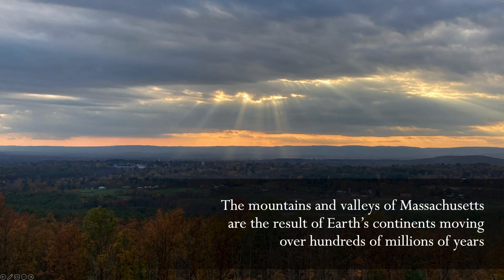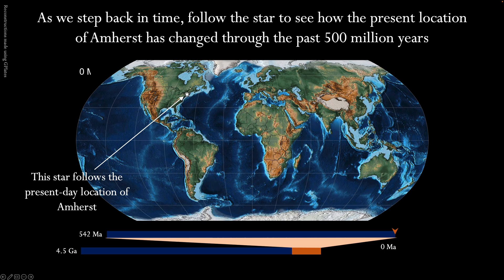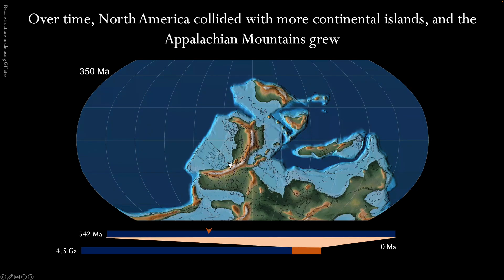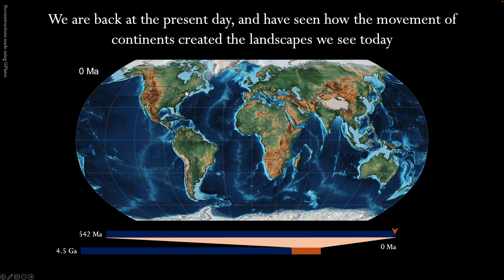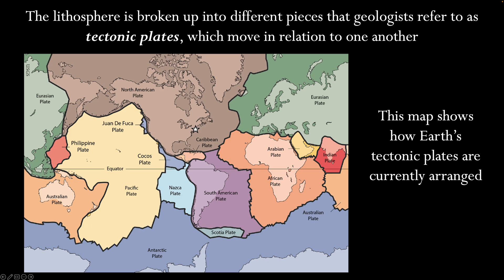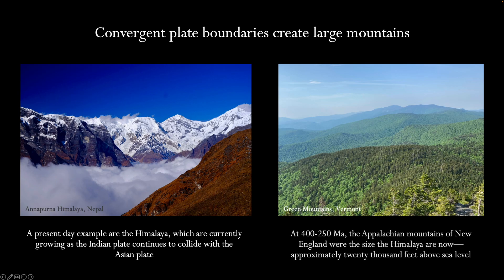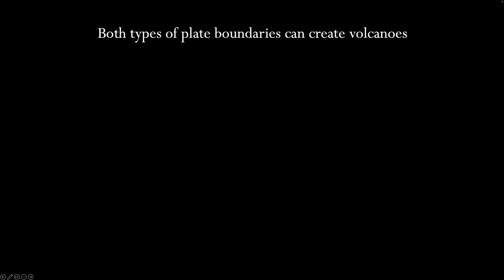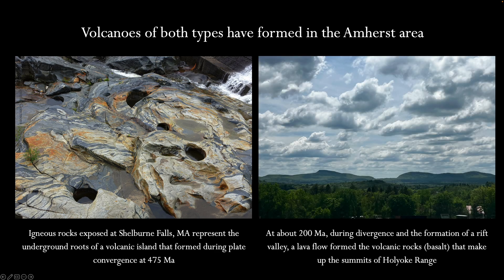The Formation of the Mountains and Valleys of Massachusetts with Professor Victor Guveura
Assistant Professor of Geology Victor Guevara offers an overview of the landscape surrounding Amherst College.

For more information on the Beneski Museum, please visit our